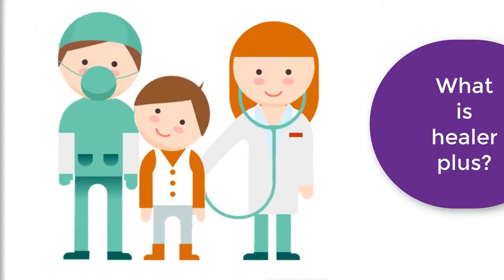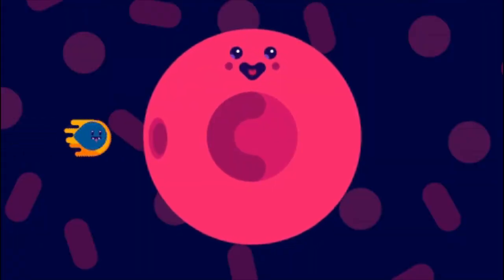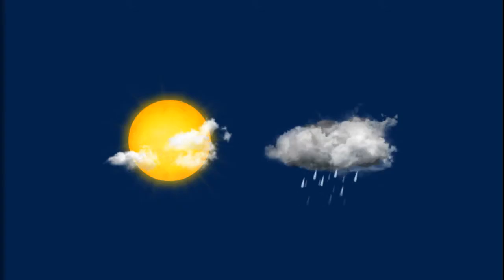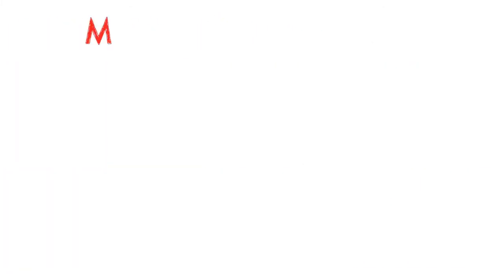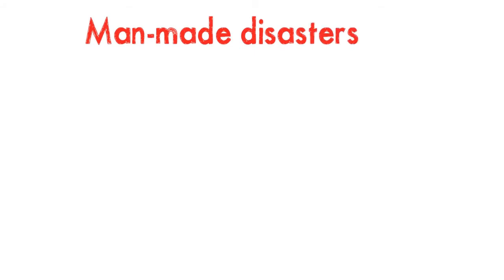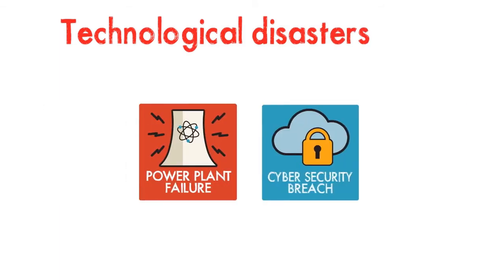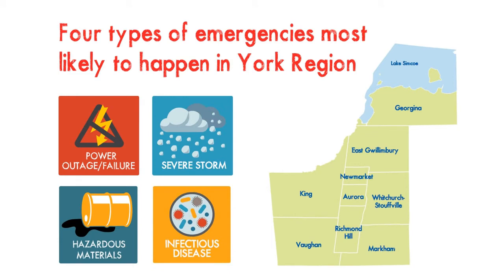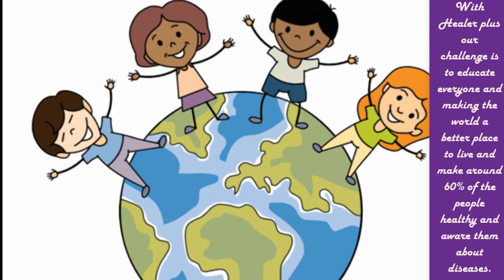healer plus for coolinventor